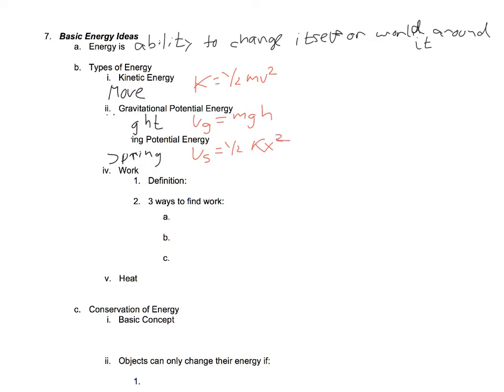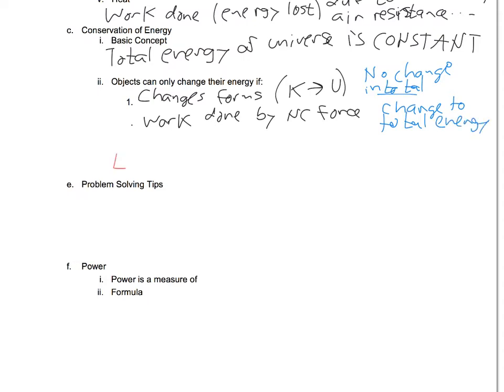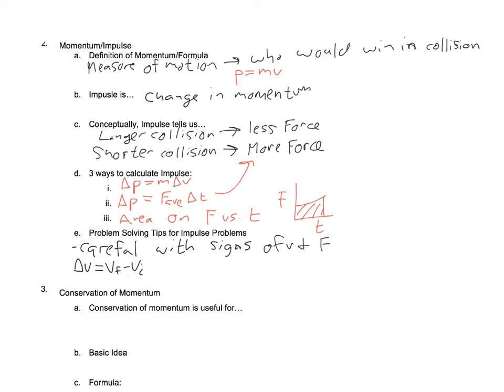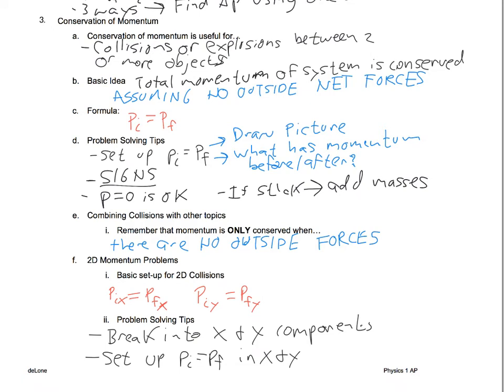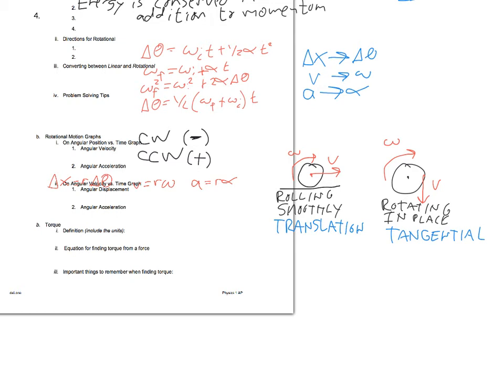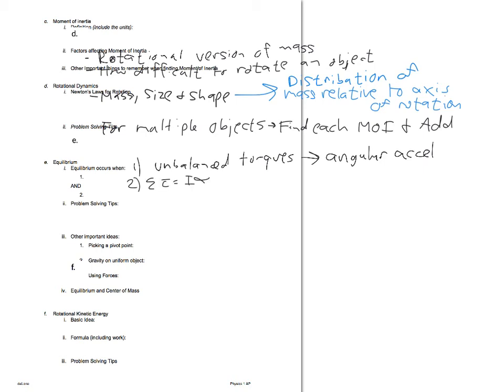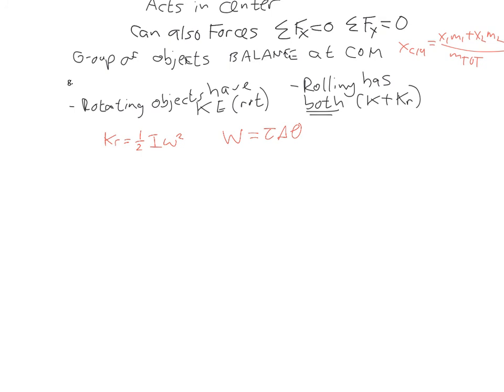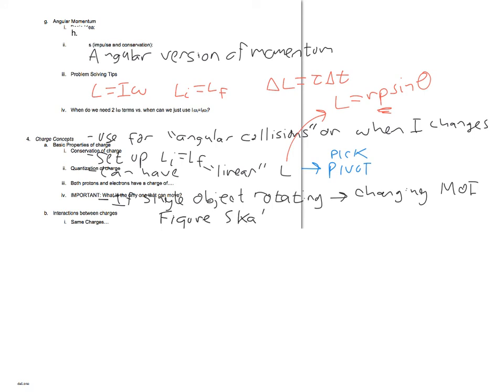3rd MP Quarterly Review